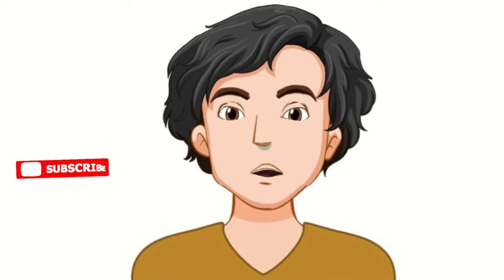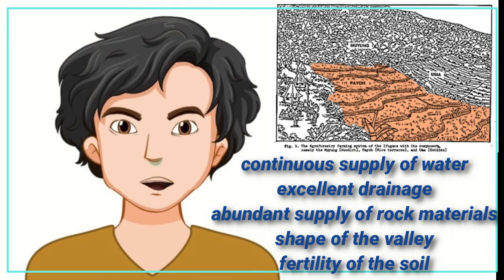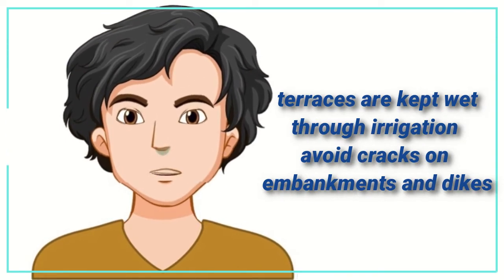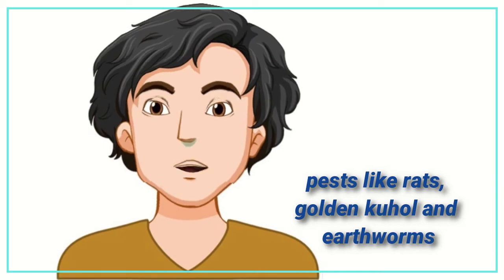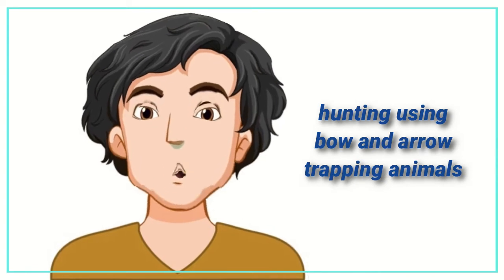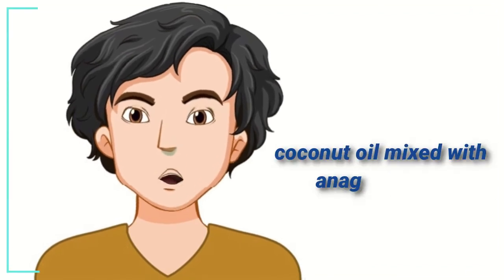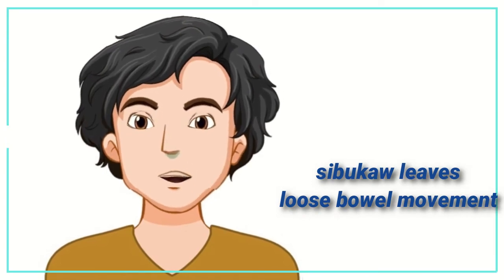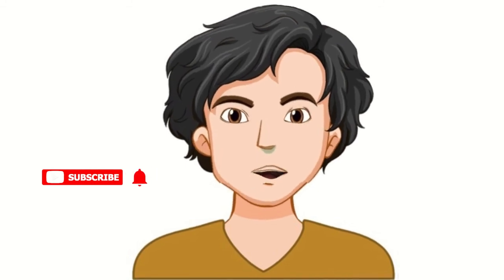Indigenous Science in the Philippines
This video talks about the S & T practices of three indigenous groups in the Philippines.
Track: Name of the Child - Motions